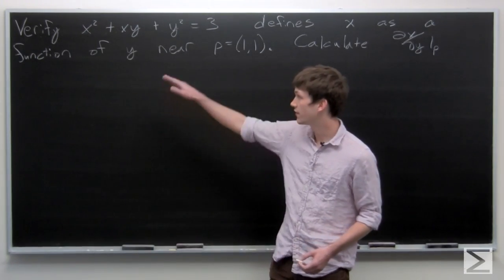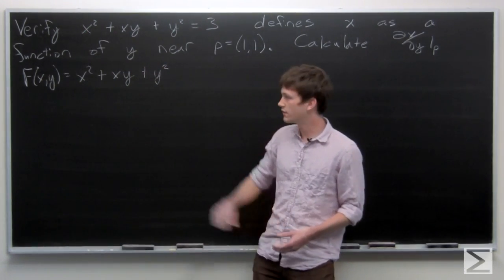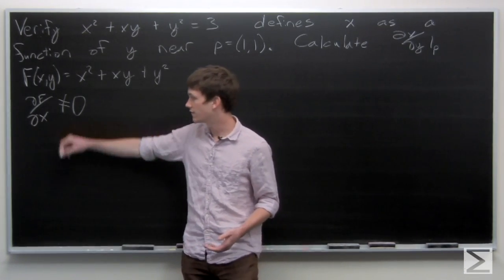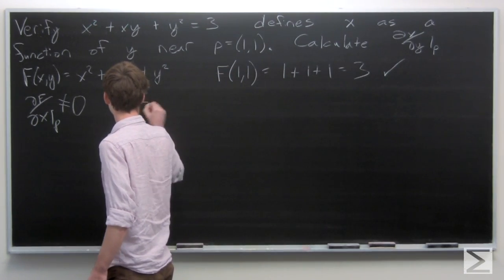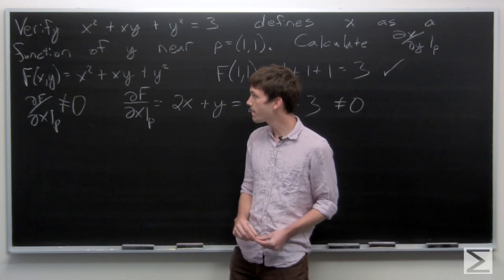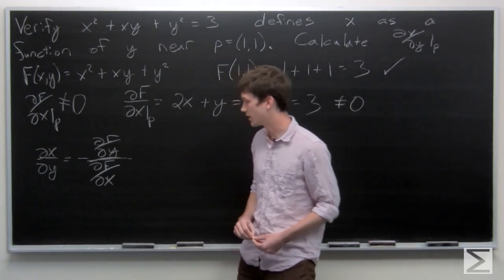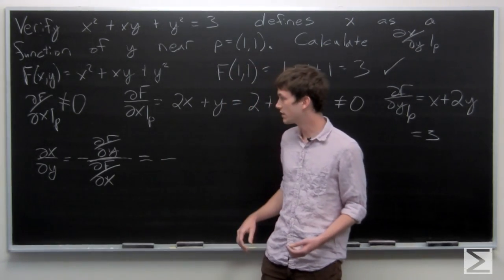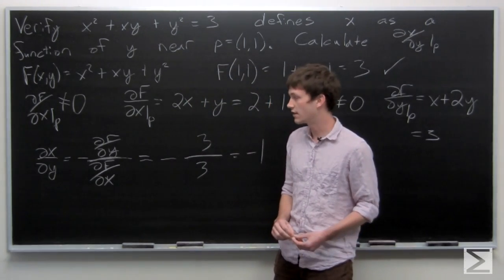Worldwide Multivariable Calculus Ch 2.12 #1